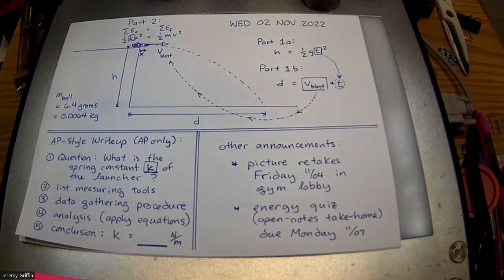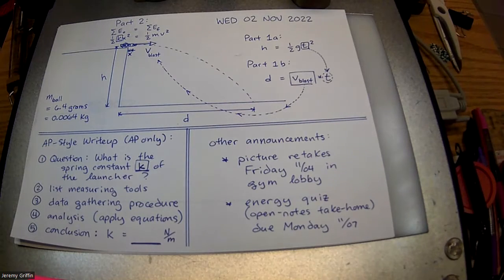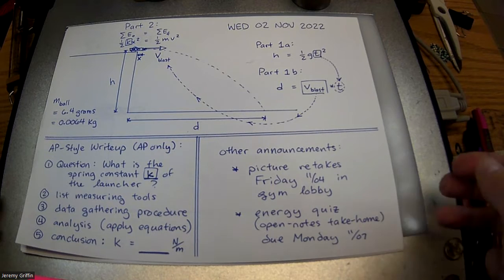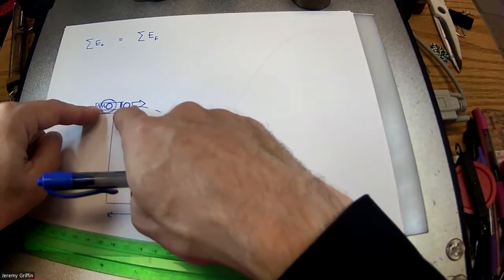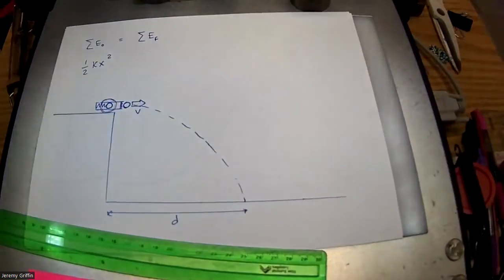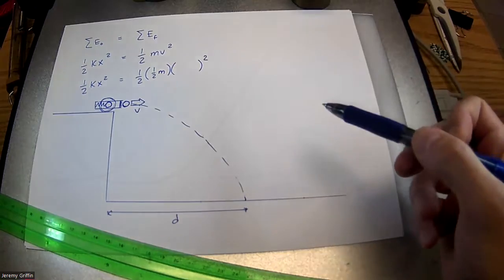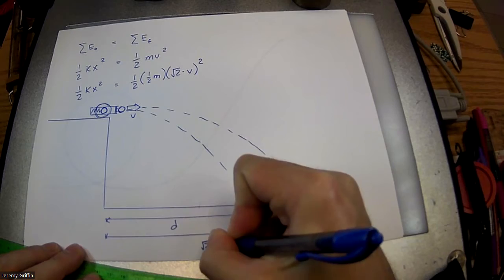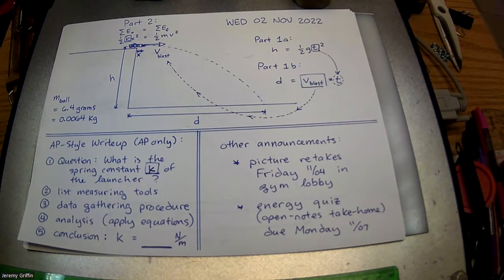2022 1102 AP Physics Day 56- Launcher Spring Constant Lab part 1 of 2